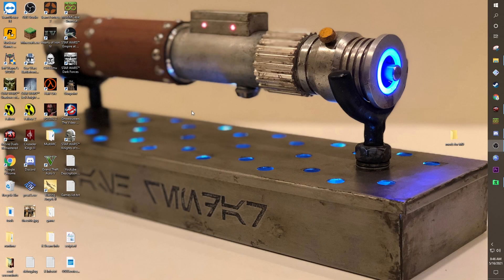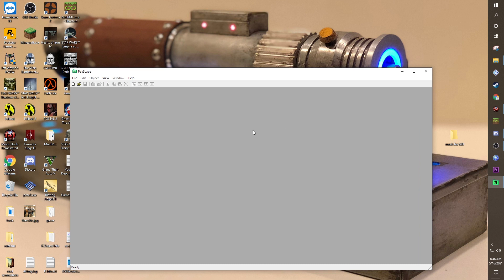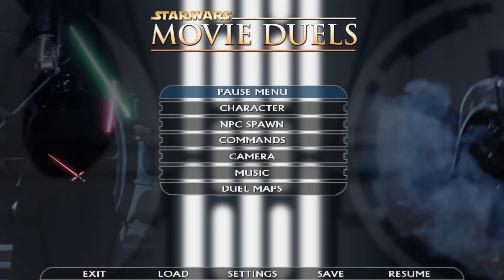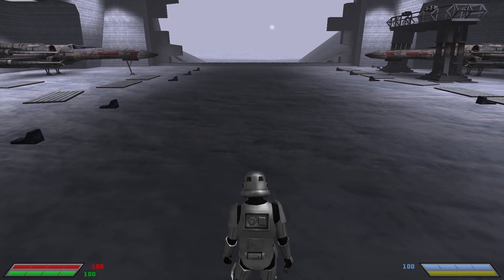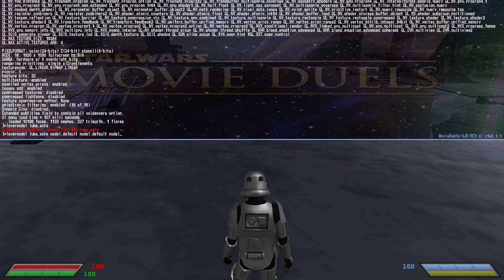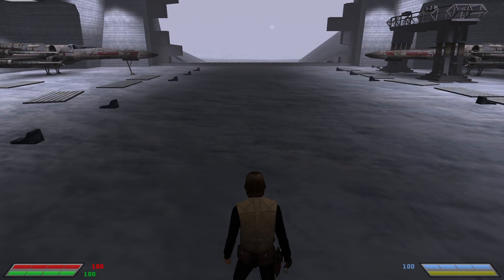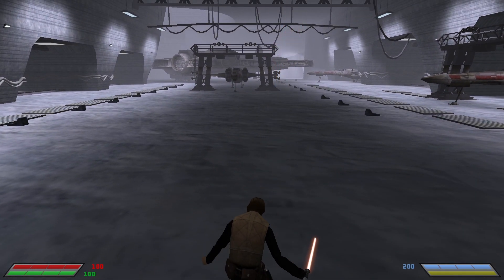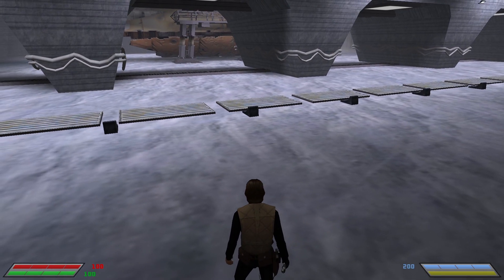Tutorial: How to use any model as a playermodel in Star Wars: Jedi Academy/ Movie Duels!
In this video, I show you how to pull any model and make it the playermodel in Star Wars: Jedi Academy and it's mods! :)

Leave your suggestions on what Tutorials you want to see in the comments!